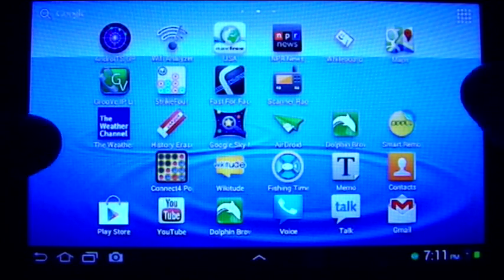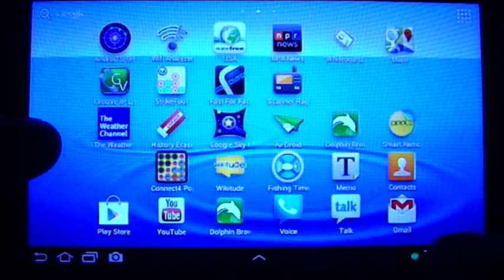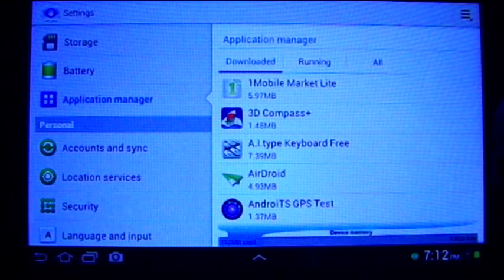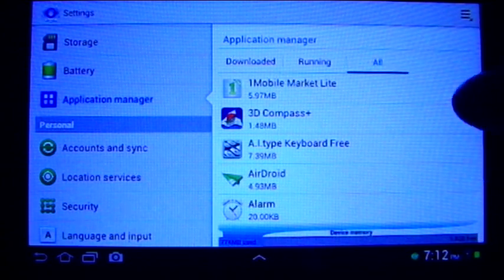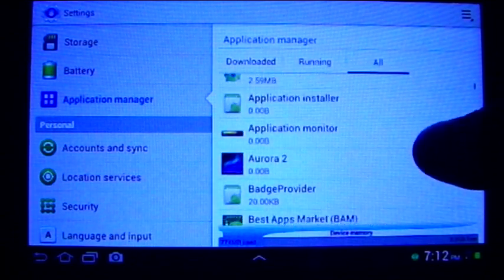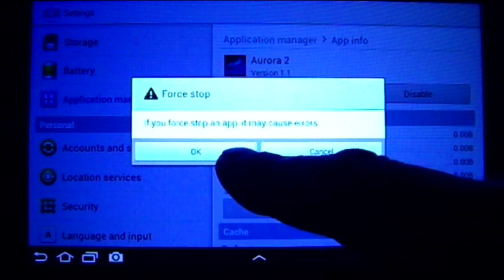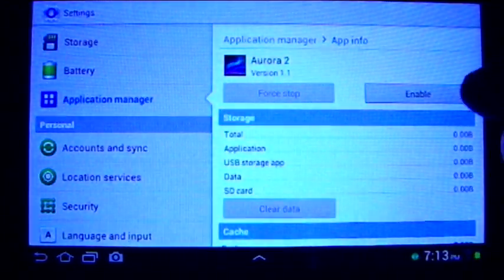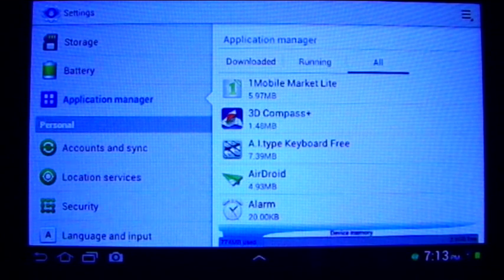How Disable Android Apps ( Android 4.0 Samsung Galaxy Tab 2 7" ) (commentary)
To disable Android Apps on the Samsung Galaxy Tab 2 7", tap on the settings icon, then select application manager in the left hand column.  This opens a three tab listing of your apps, on the right side of the screen.  "Downloaded" lists all of the user installed applications, "Running" shows the apps that are currently being used, and the "All" tab lists every application installed on the Samsung Galaxy Tab 2 7".  Use the "all" tab to look for the apps that you do not want to use, or do not want to run.  When found, tap on it to view info.  If the app came with the Samsung Galaxy Tab 2 7" you may not be able to uninstall it, but you can disable it.  first tap on force stop to close the app,then select OK when prompted.  Second tap on disable, and select OK when prompted.  The annoying app or bloatware will no longer bother you.